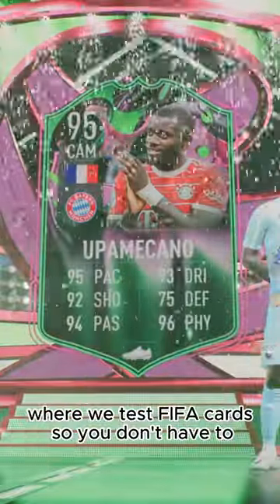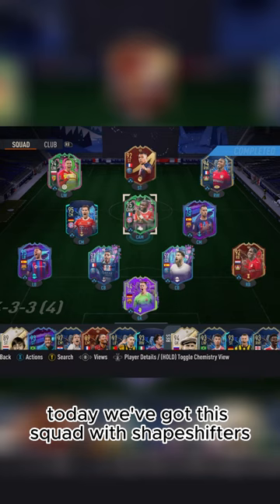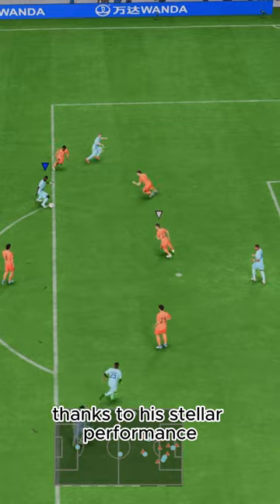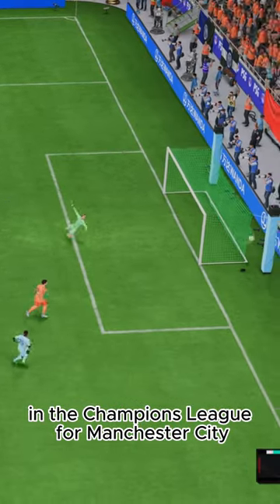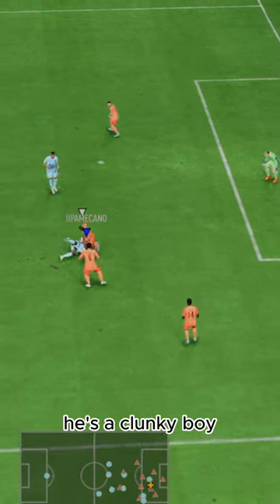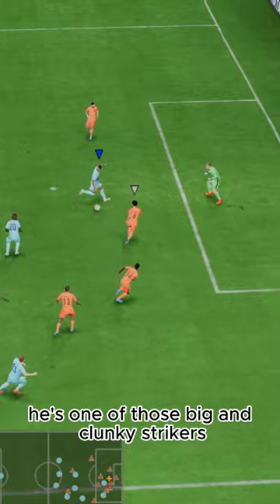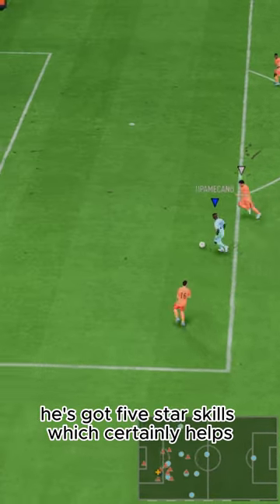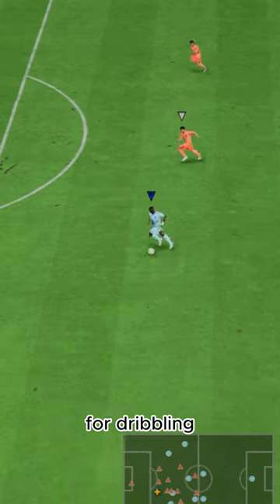Baller or BUST?! Shapeshifter Upamecano Player Review!